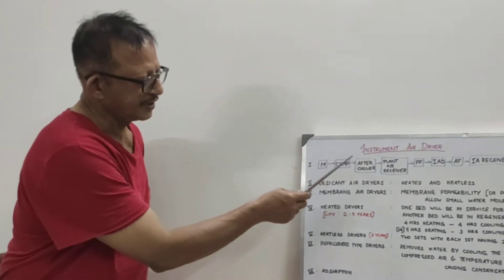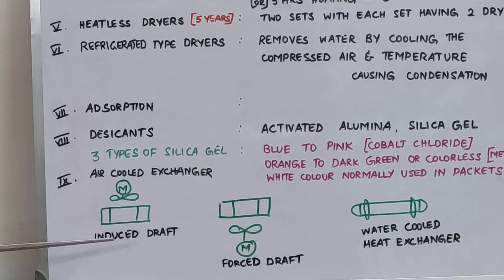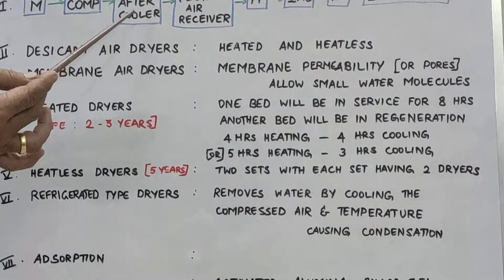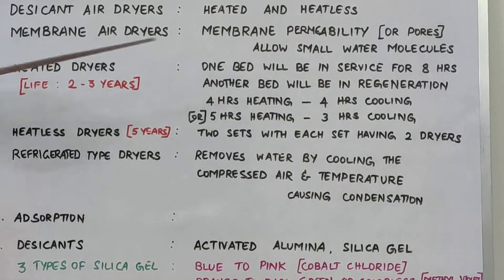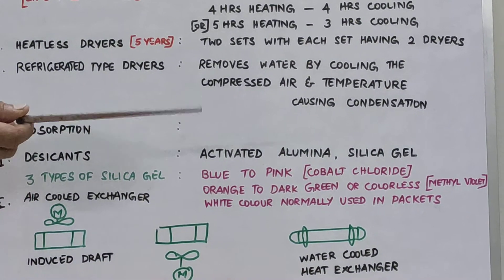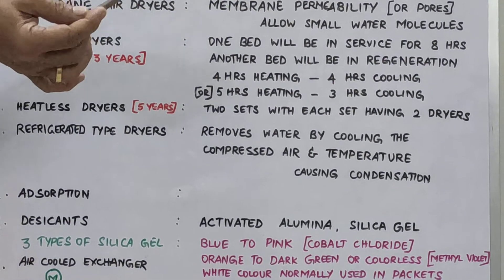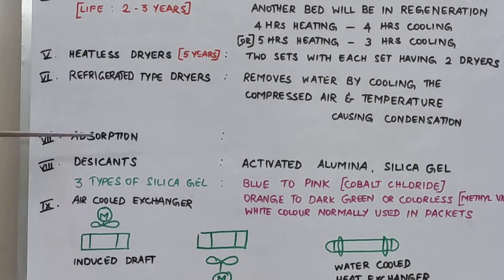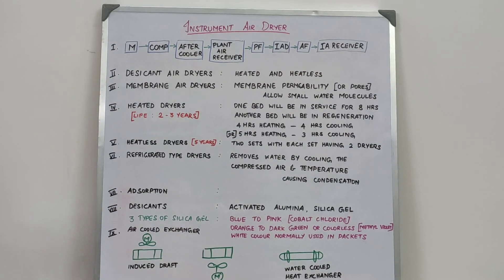Instrument Air System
Different types of inter-coolers and air dryers have been discussed.